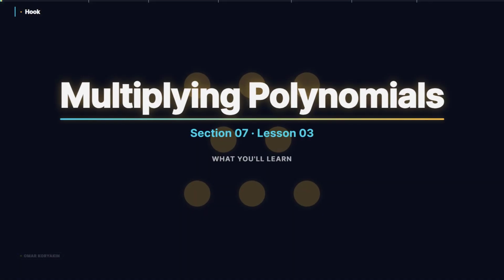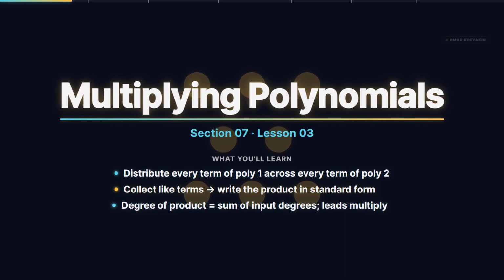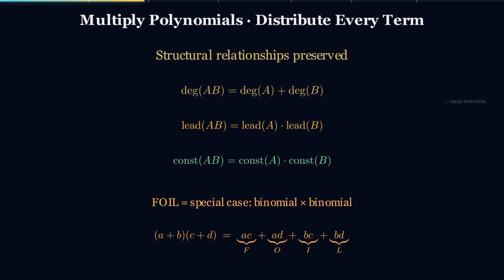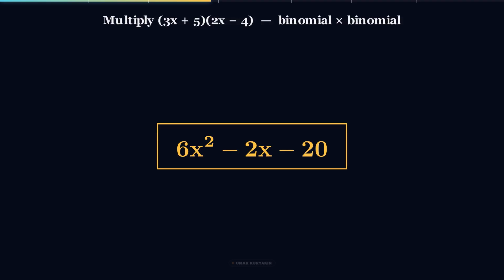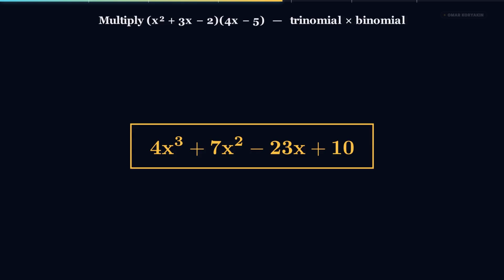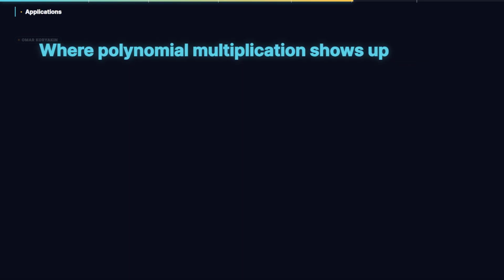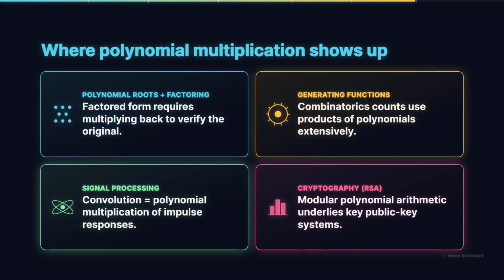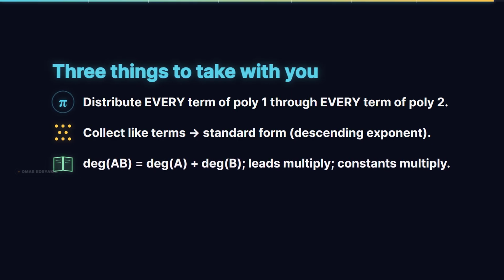Algebra Masterclass | S07E03: Multiplying Polynomials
Struggling with Multiplying Polynomials? By the end of this video, you will solve problems that used to take you 10 minutes in under 30 seconds.

CHAPTERS
0:00 Introduction
0:58 Rule 1: The Basics
1:39 Rule 2: Product of Powers
4:22 Practice Problem